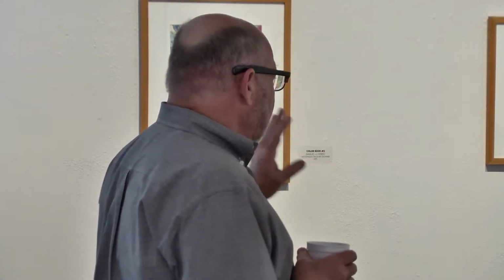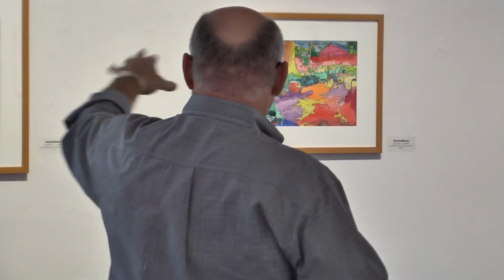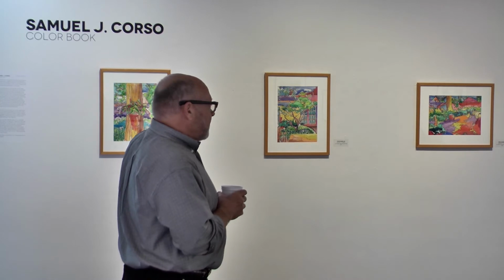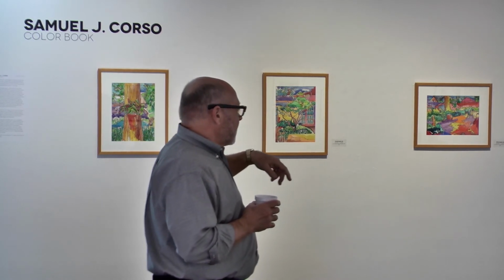ARTiculate @ BRG: Samuel J. Corso (October 2015)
BRG Artist Member Samuel J. Corso discussing his October 2015 exhibition at Baton Rouge Gallery. Learn about Sam and see more of the artist's work